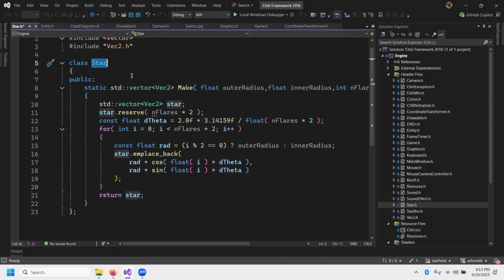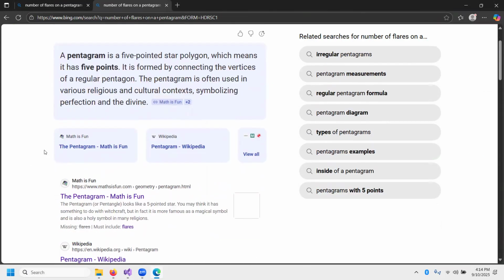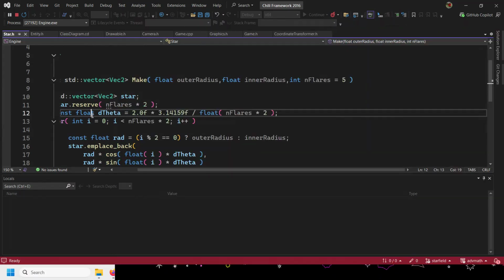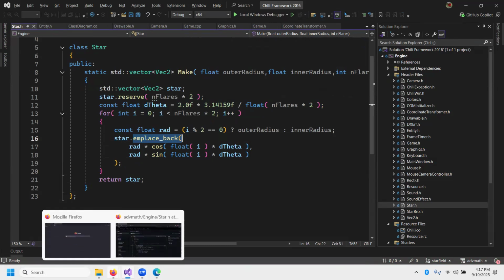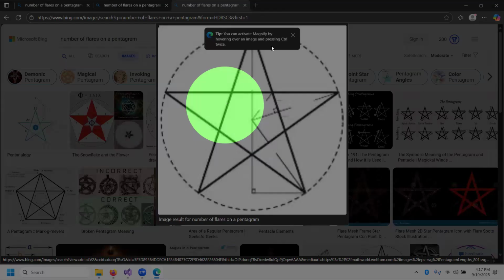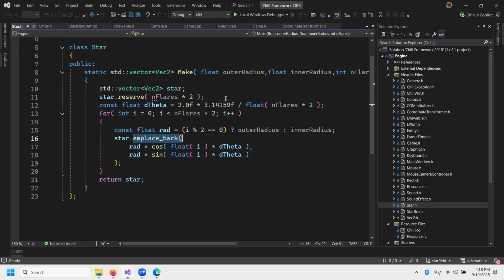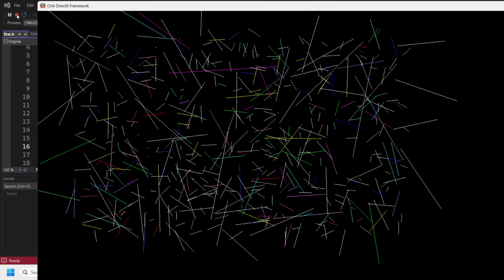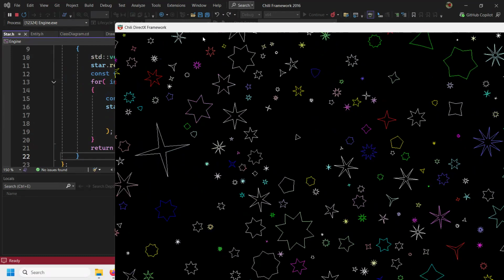A cute little video on computer graphics and trig functions